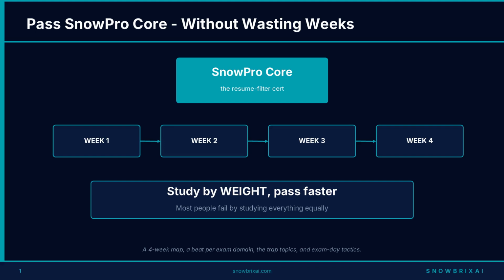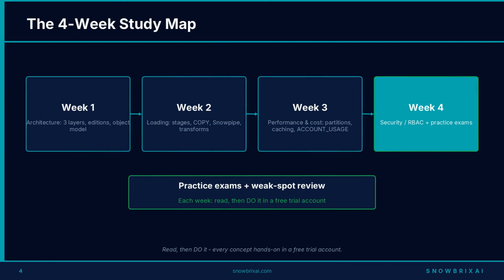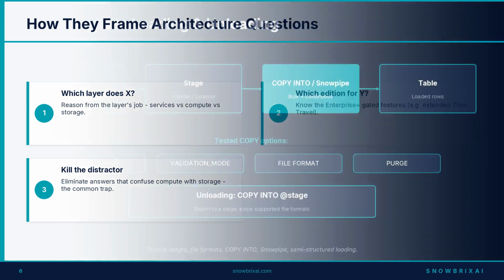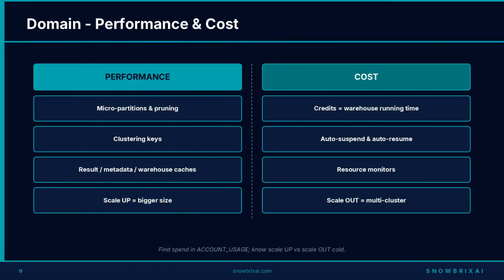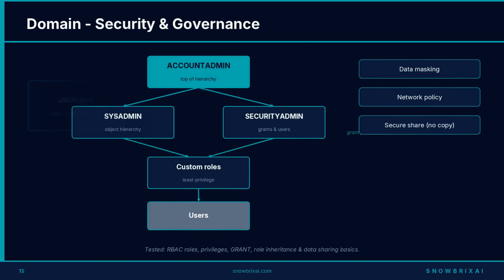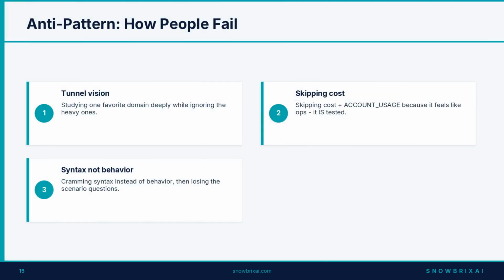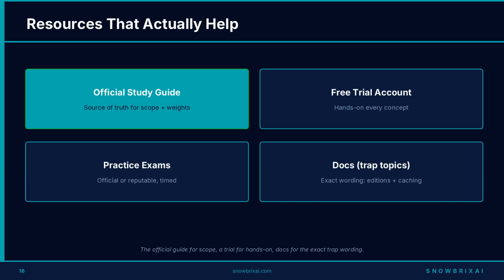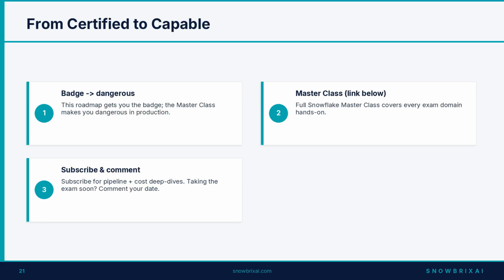SnowPro Core Certification — 2026 Study Roadmap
Exactly what SnowPro Core tests, how to study it by weight in weeks not months, and the trap topics that fail people — anchored in a study map, not bullet lists.

Chapters:
0:00 Pass SnowPro Core - Without Wasting Weeks
2:16 Domain - Architecture & Features
4:30 Domain - Performance & Cost
6:46 The Hands-On Rule
8:56 Exam-Day Tactics
11:00 From Certified to Capable